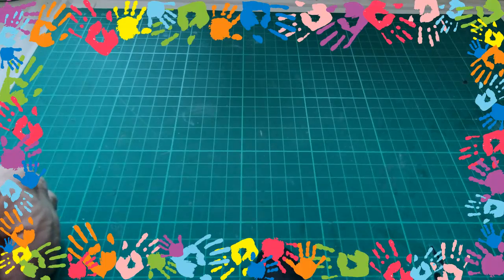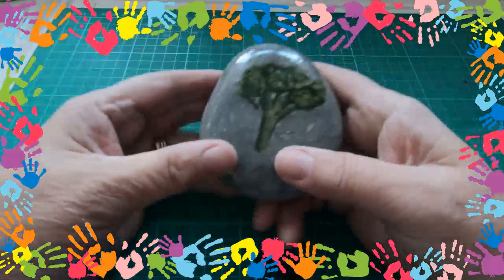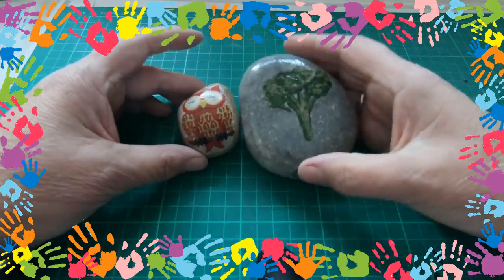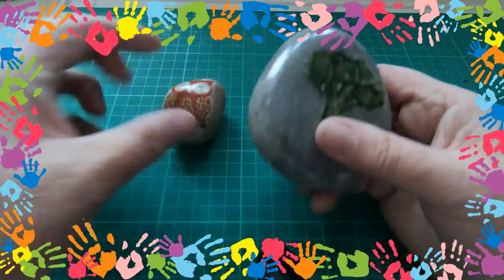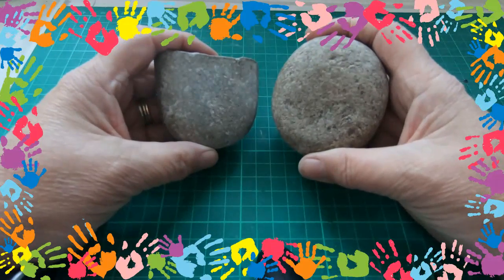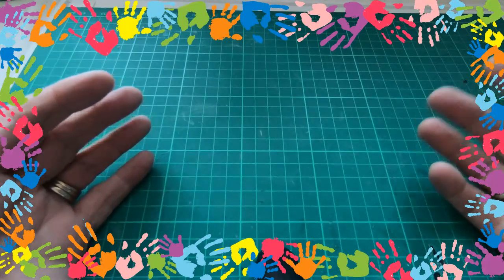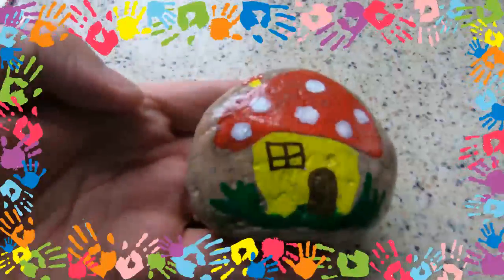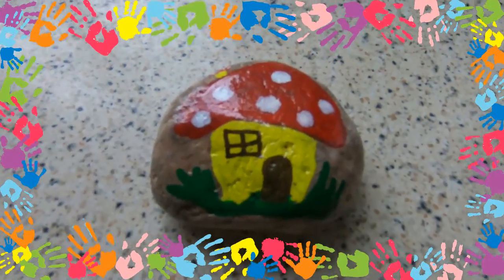Non Painted Painted Stone - Get Creative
Watch Sue make up some non-painted painted rocks.